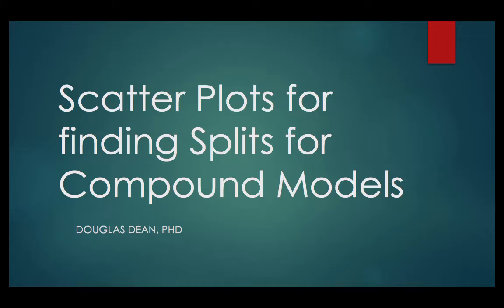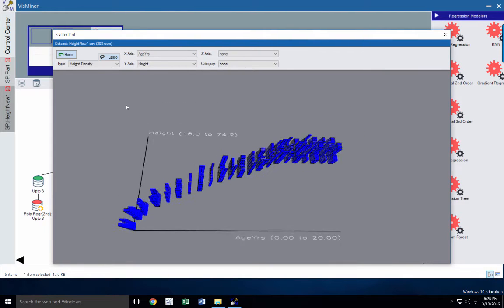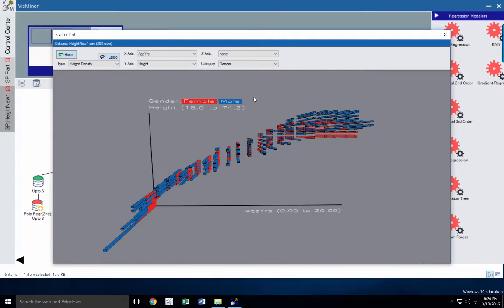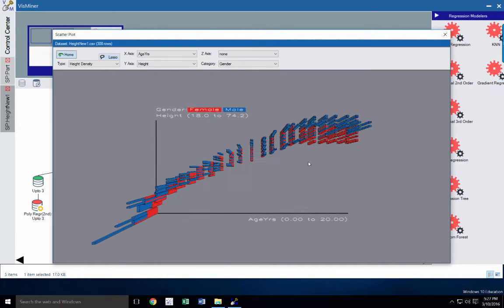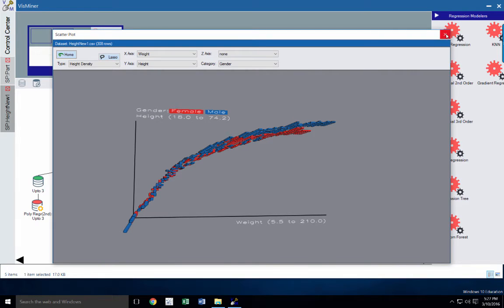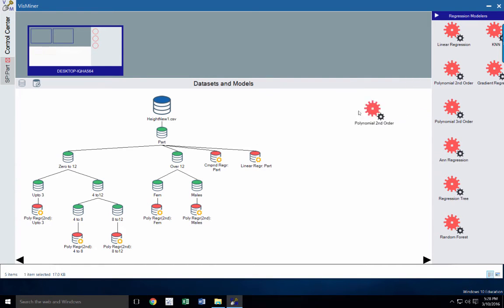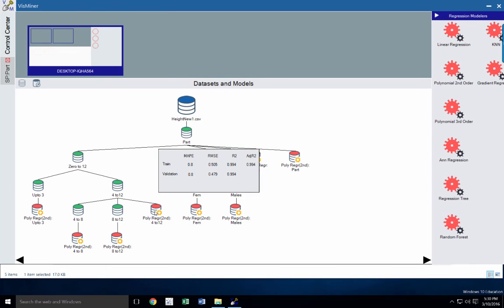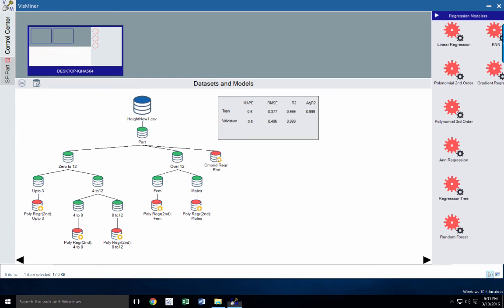Using scatter plots to find splits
How to use scatter plots to find splits for compound models.